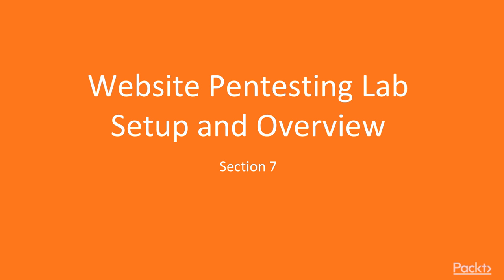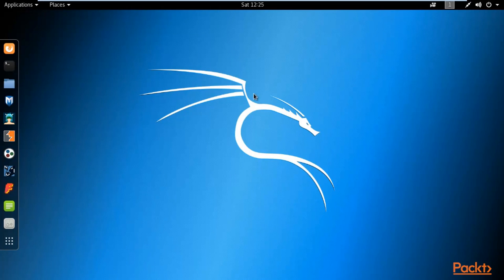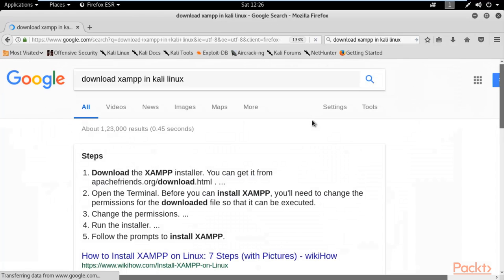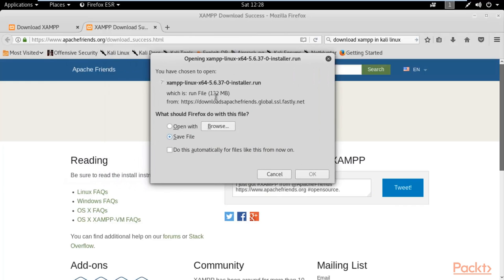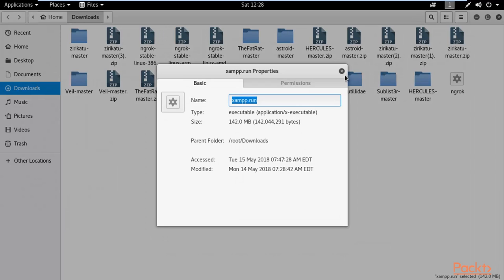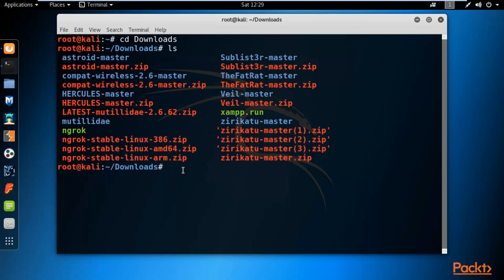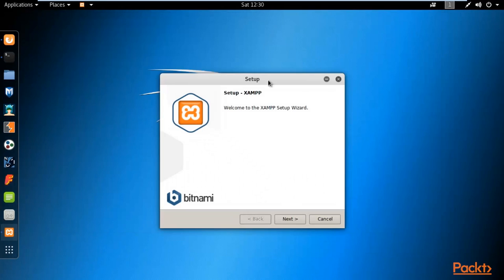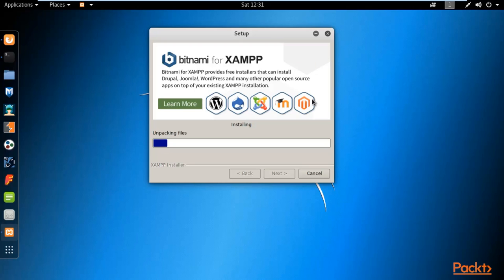29 Download and Install Xampp Server in Kali Linux